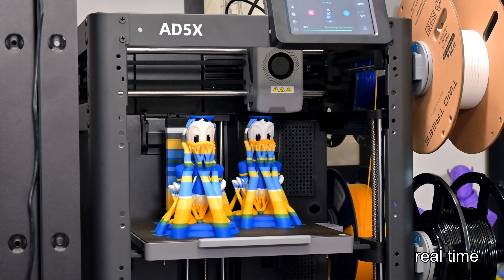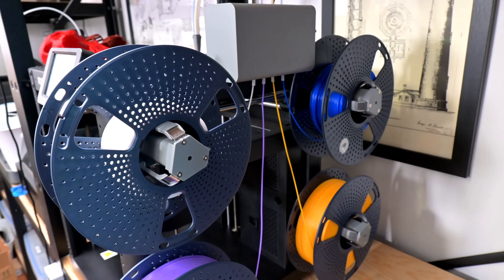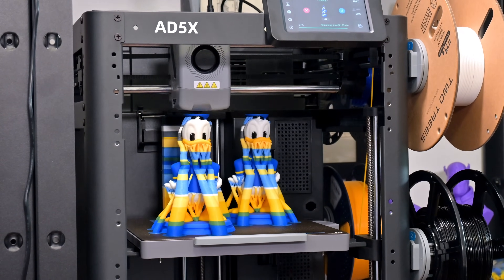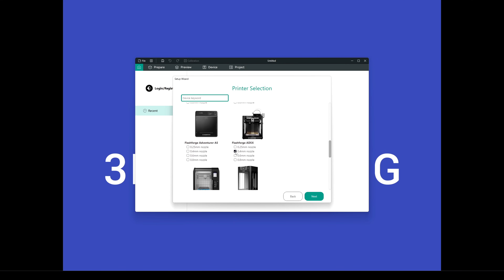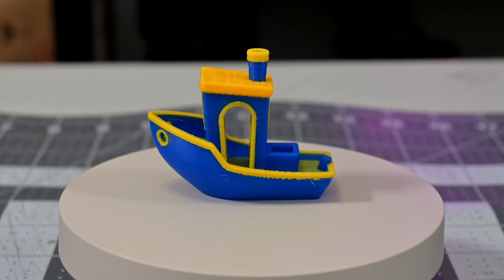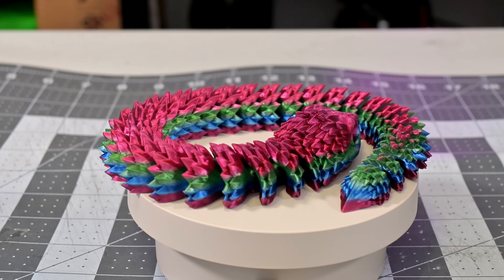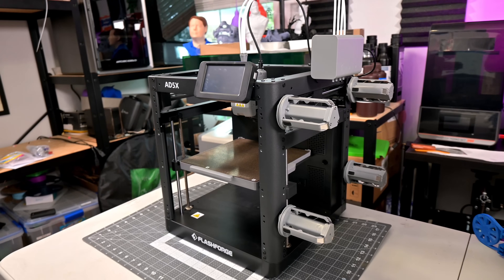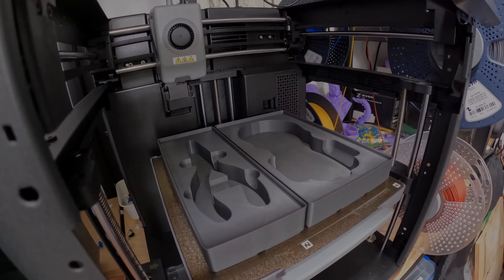This $399 3D Printer Changes Everything | Flashforge AD5X Review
Looking for an affordable multi-color 3D printer that doesn’t cut corners on speed or quality? In this video, I review the Flashforge AD5X, a Core-XY 3D printer with speeds up to 600mm/s and Flashforge’s new Intelligent Filament System (IFS) that makes 4-color printing simple and compact. I’ll cover unboxing, setup, software, print quality, filament waste, and show real-world test prints - from Benchies and statues to flexible filaments. With a $399 price tag, the AD5X promises to be one of the best-value multi-color printers on the market. Watch to see where it shines, where it struggles, and whether it’s the right 3D printer for your workshop.

🆕 Microphone - Rode NT1 Microphone

Special thanks to my tier 2 and above patrons:
* Reese N.
* Gary

Christopher Hoffman
Hoffman Engineering

00:33 Disclaimer
00:53 Intelligent Filament System (IFS) Explained
02:43 Quick-Change Nozzle & Hotend Design
03:16 Core XY Motion System & Speed Tests
04:00 Bed Features & Print Volume Limits
04:53 Noise Levels
05:01 Control Panel & Interface
05:17 Optional Accessories (Camera & Enclosure)
05:39 Unboxing & Easy Assembly
06:29 Orca-Flashforge Slicer Software
07:46 Mobile App Overview
08:12 Print Examples Overview
08:20 Multi-Color Headphone Holder Test
08:38 Dual-Color 3D Benchy Print
09:10 Four-Color Donald Duck Models
09:23 Filament Waste Analysis (Purge Blobs)
10:34 Desert Kiss Dice Tower Print
10:42 Flexible Snake Print
10:54 Speed Boat at 600mm/s
11:26 Scaled Captain America Bust
12:39 TPU & Multi-Material Printing
12:54 Final Thoughts & Conclusion
13:48 Pricing & Value Comparison
14:48 Outro